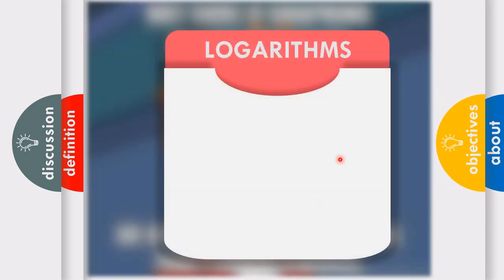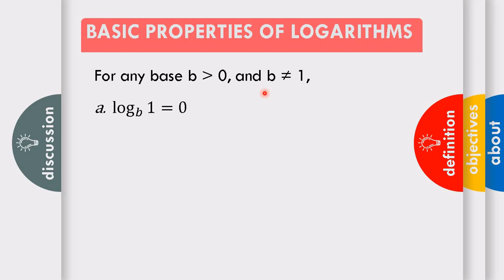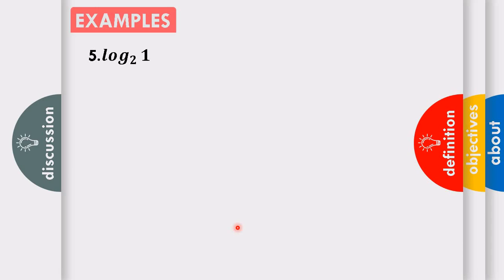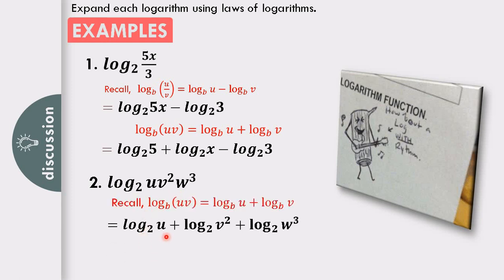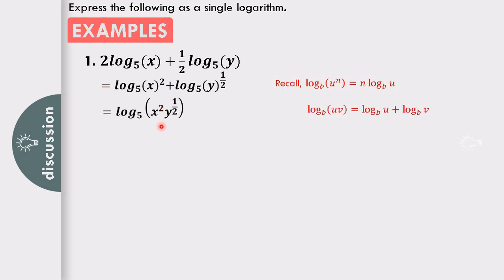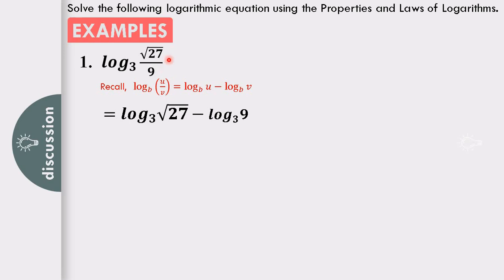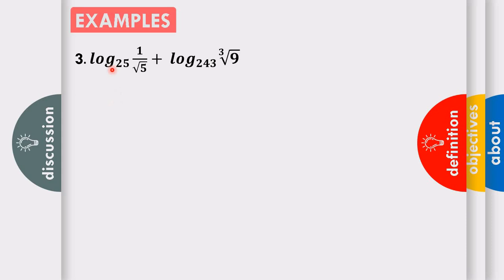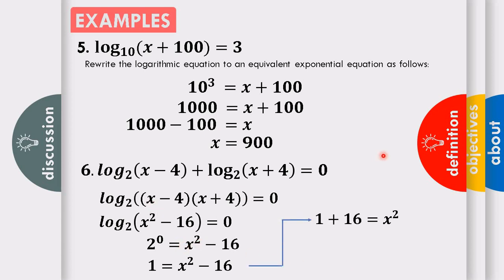(GENMATH) U4L1 LOGARITHMS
GENERAL MATHEMATICS (CORE 8)